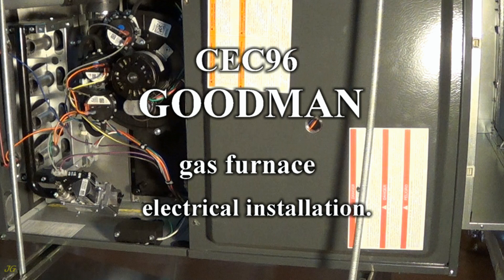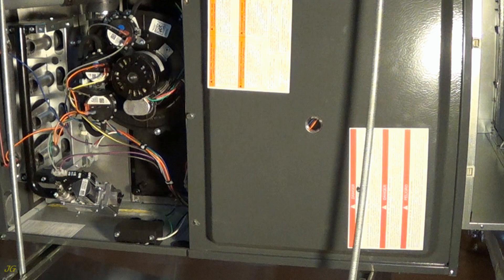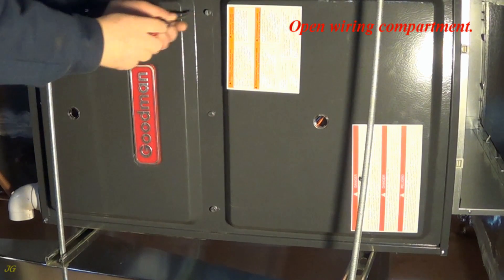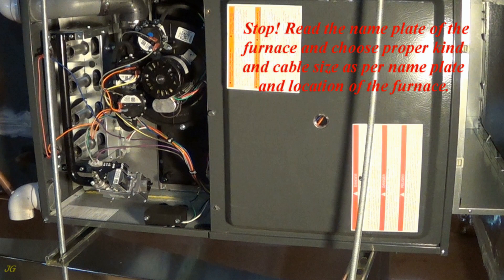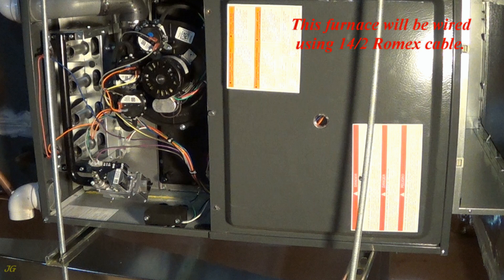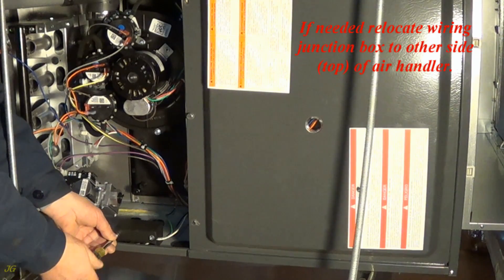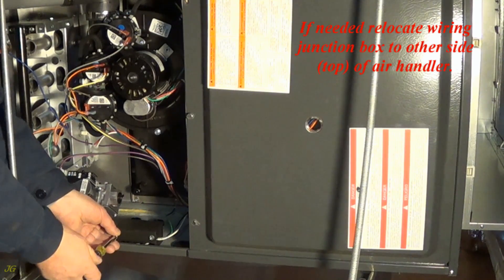CEC96 Goodman gas furnace wiring. Two stage gas furnace full electrical wiring.